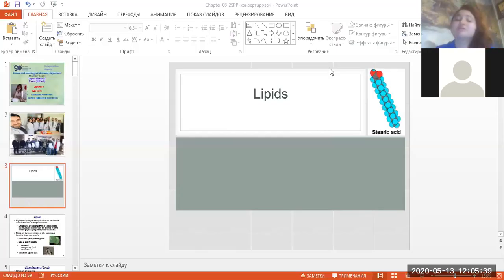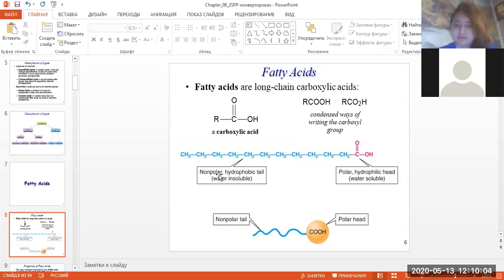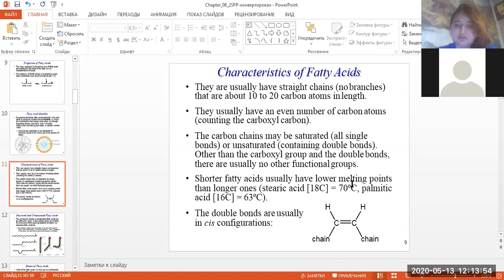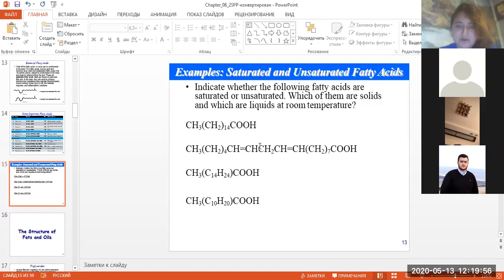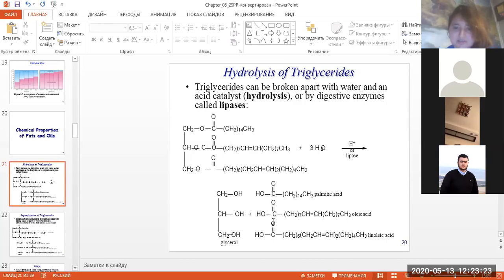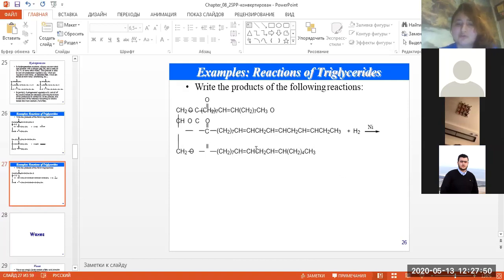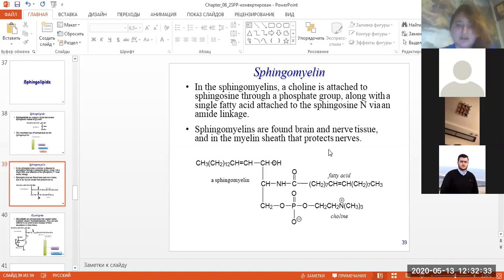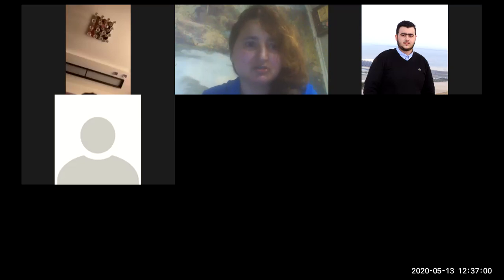Saponifiable lipids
Azerbaijan Medical University. General and toxicological chemistry department, organic chemistry subject. Practic lesson on topic "Saponifiable lipids" with foreighn group 518I1a pharmacy students! Assistant Professor Kamala Badalova.

Kind Regards,
Kamala Badalova
Azerbaijan Medical University
The teacher at the General and toxicological chemistry department